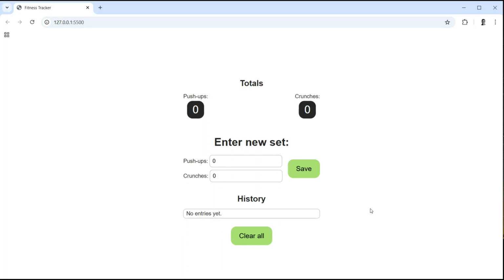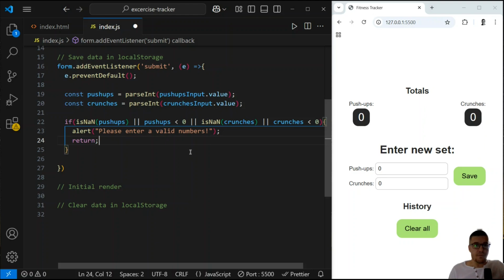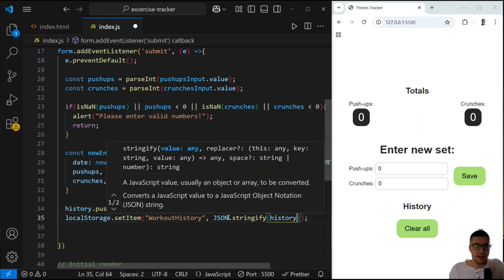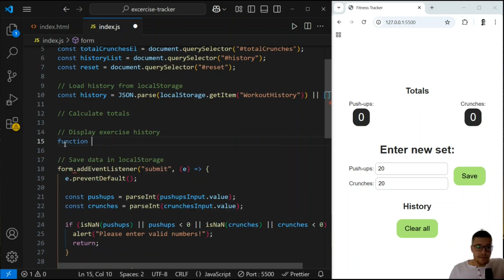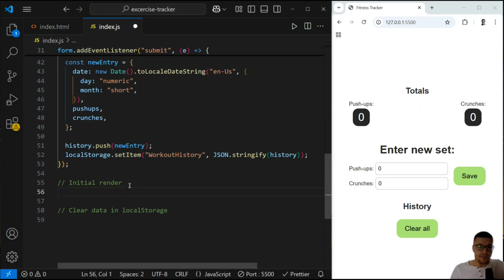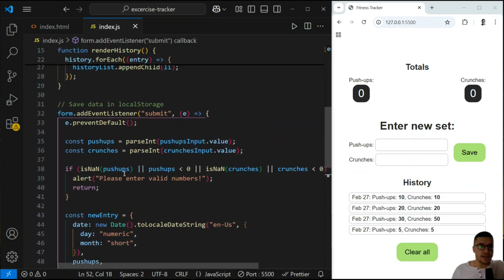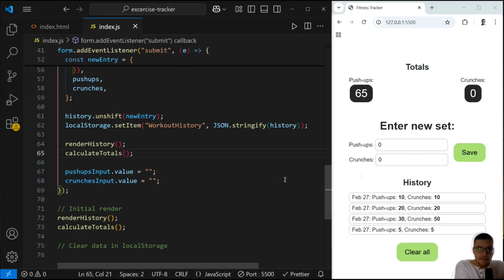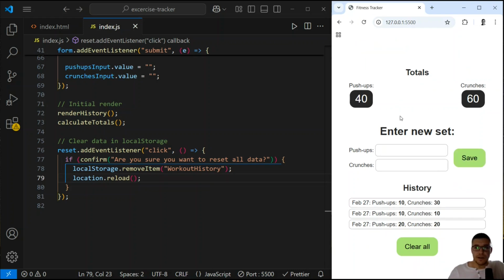Workout Tracking App with JavaScript and Local Storage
Ever wanted a simple way to track your push-ups and crunches? In this video, I build a workout counter app using vanilla JavaScript and local storage! 🏋️‍♂️

💻 Watch as I create a lightweight, no-backend solution that saves your reps even after closing the browser. Learn how to:
✅ Use JavaScript to update and display counts dynamically
✅ Store workout progress with local storage
✅ Build a minimalist UI for quick tracking

Let’s get stronger—both in code and workouts! 💪🔥

Chapters:
00:00 Intro
01:00 Saving data to local storage
08:58 Getting and displaying data from local storage
18:08 Calculating totals
22:48 Clearing data from local storage